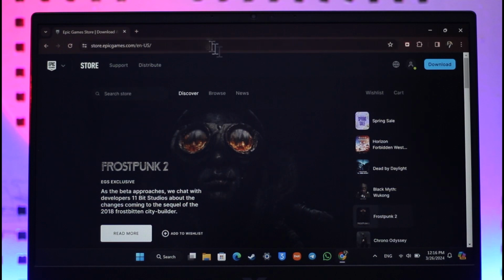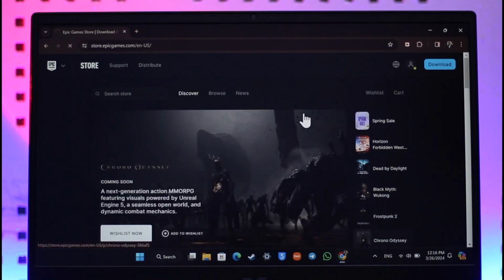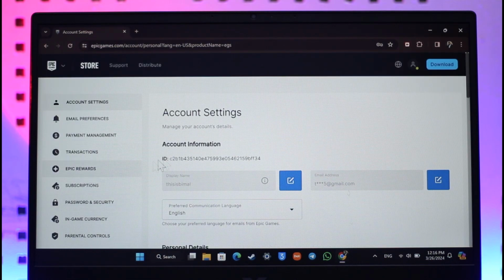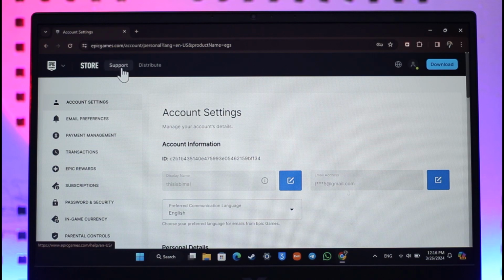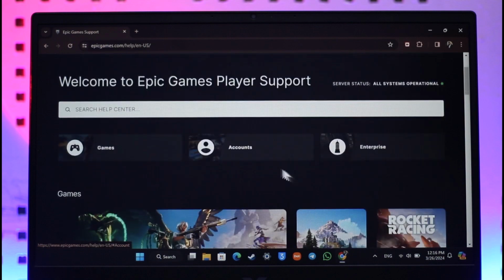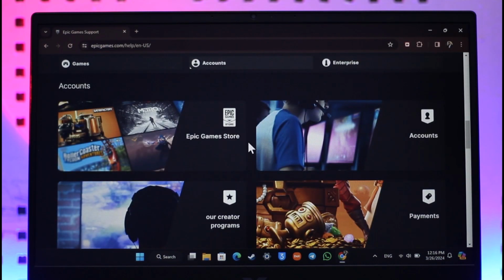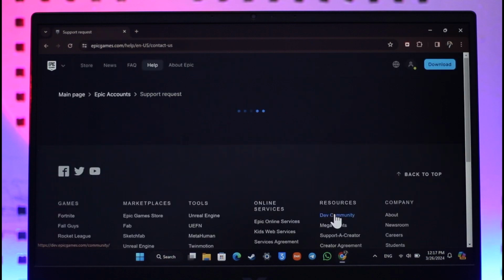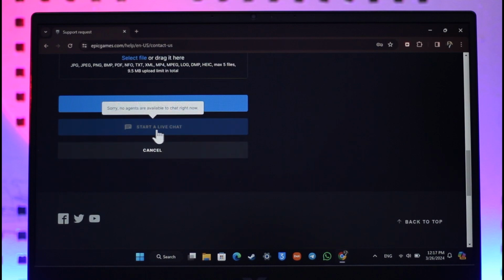How To Change Your Birthday On Fortnite !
In this tutorial video, I am simply going to show you how you can change your birthday on Fortnite.

~Chapters:
0:00 Introduction
0:12 Change Your Birthday On Fortnite
1:23 Conclusion